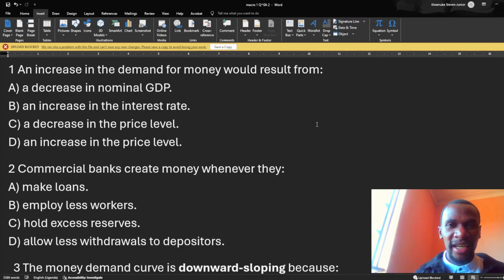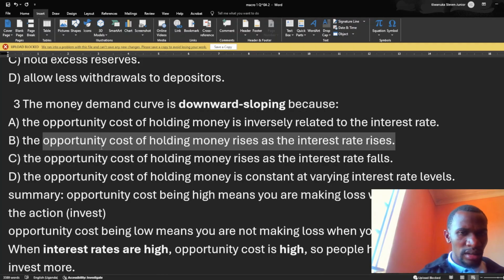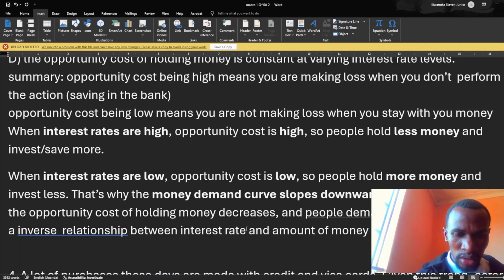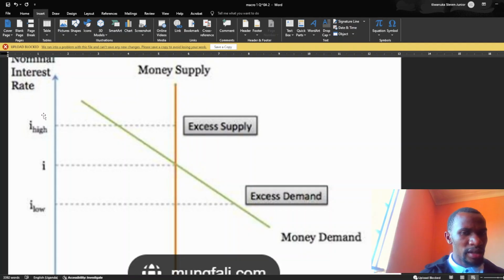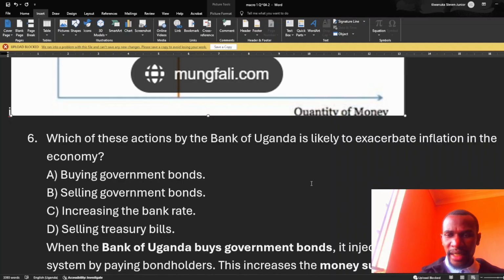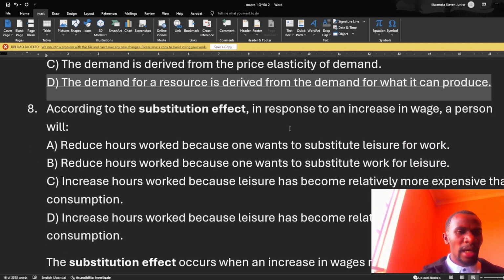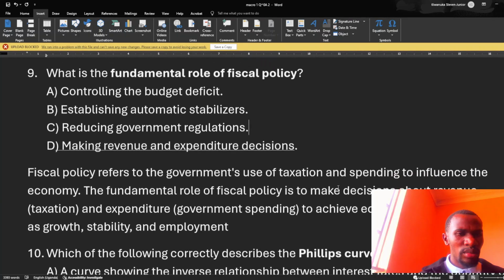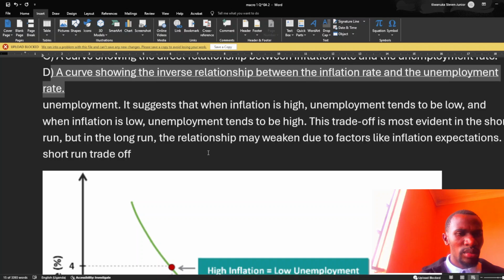LUNCH BITE #1 MACRO ECONOMICS Q&A